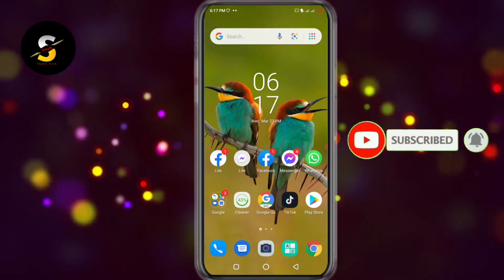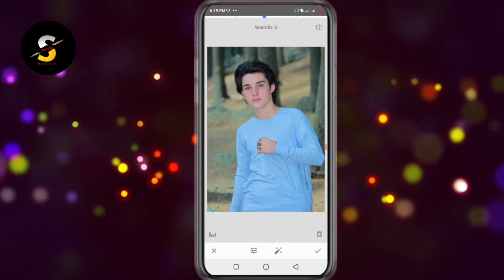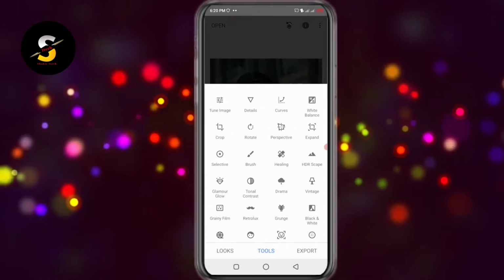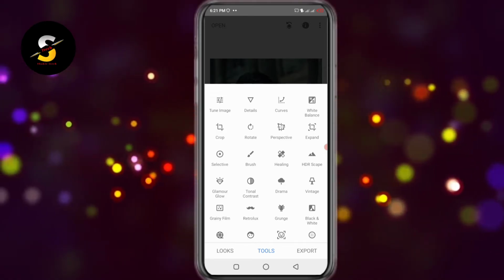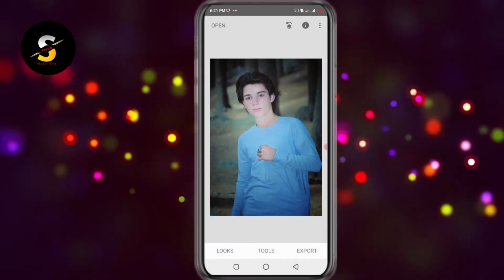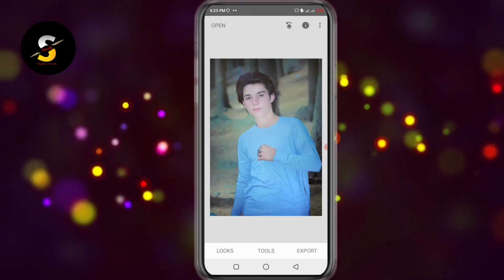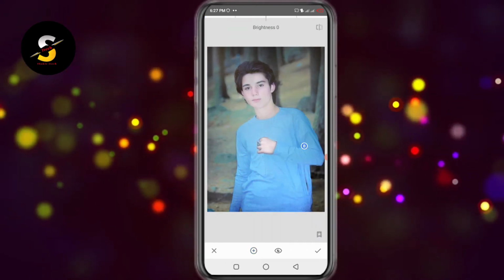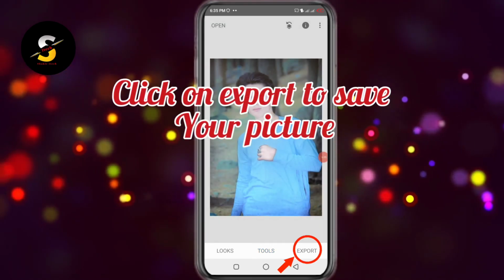Snapseed Photo Editing | Professional photo editing | Snapseed editing in Android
hi guys today well will talk about photo editing
that how to edit photo in Android phone